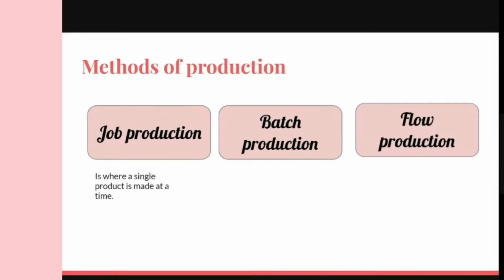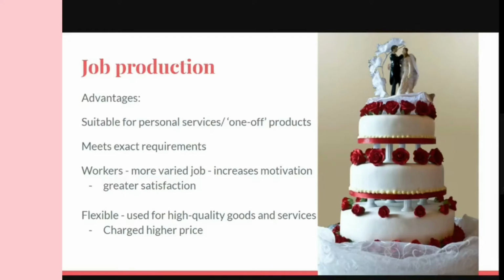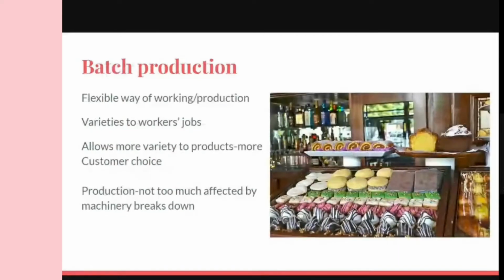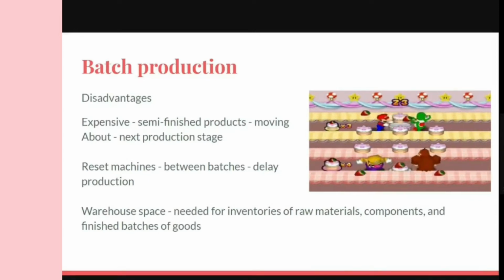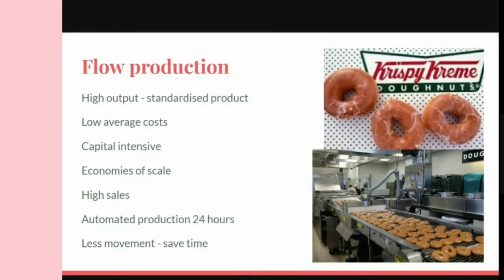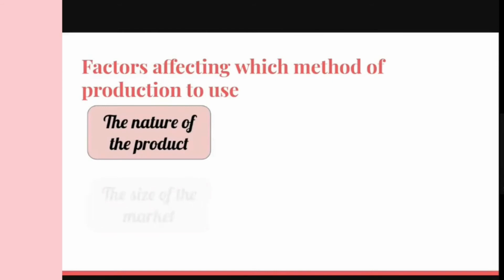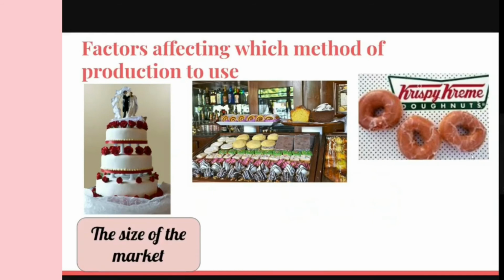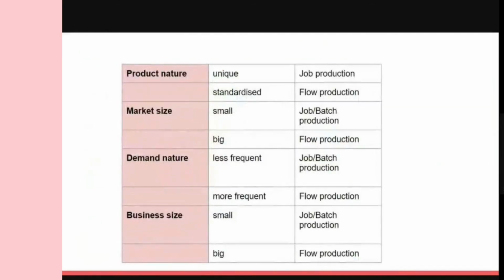[Method of Production] IGCSE Business Studies Chapter 18 Part 3